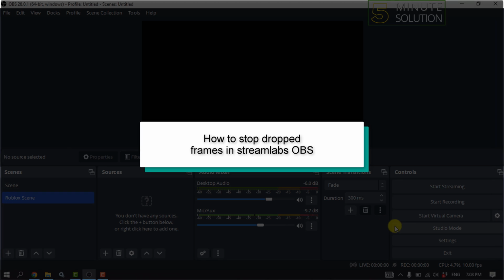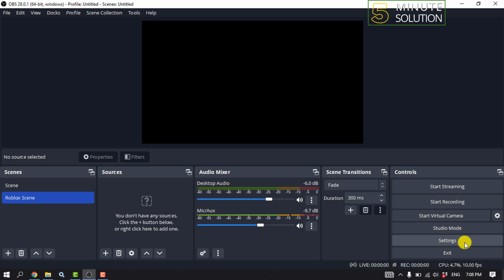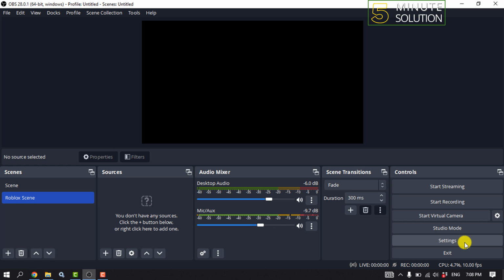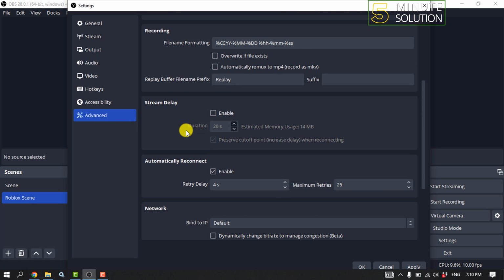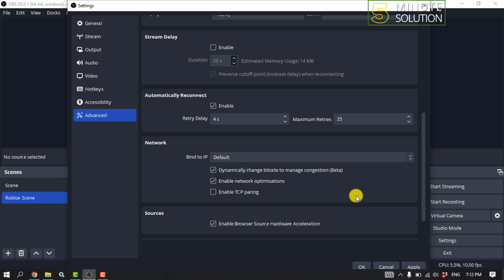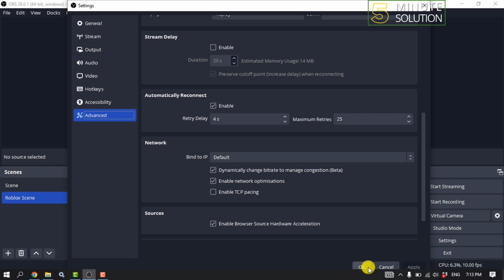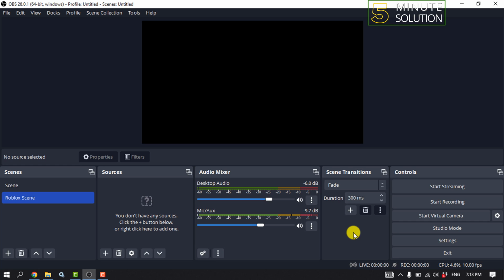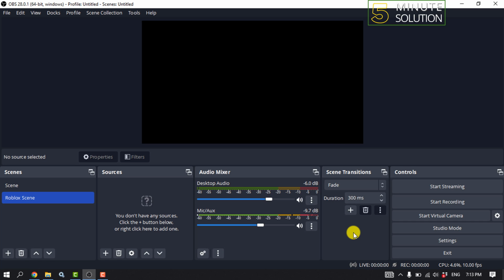How to stop dropped frames in streamlabs OBS 2024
How do I stop Streamlabs frame drops?
Follow our step by step guide on how to stop dropped frames in OBS. Learn how to now!